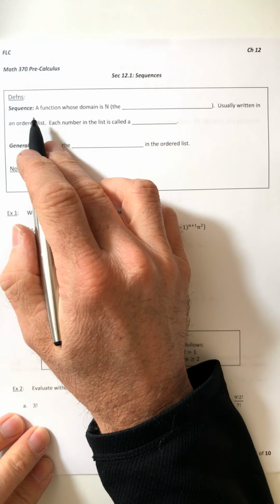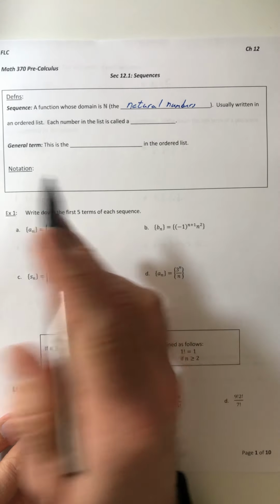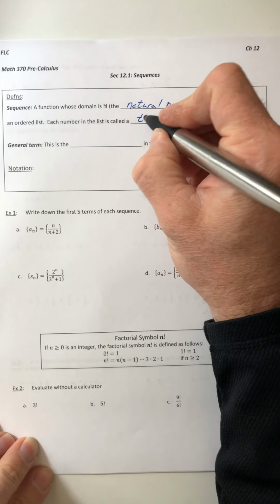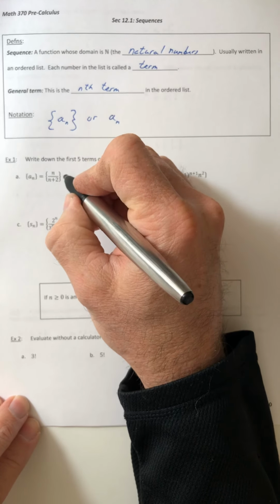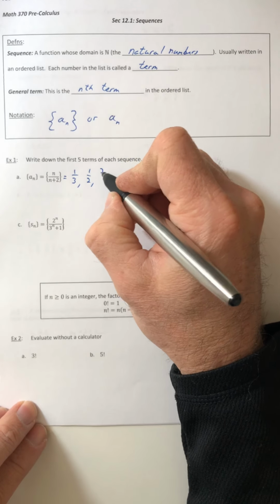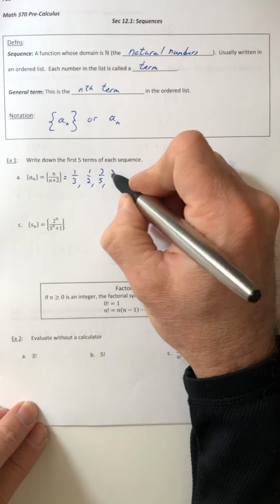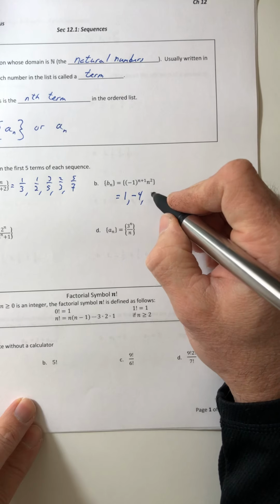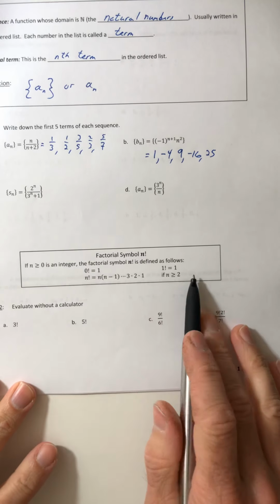Math 370 Section 12.1 A